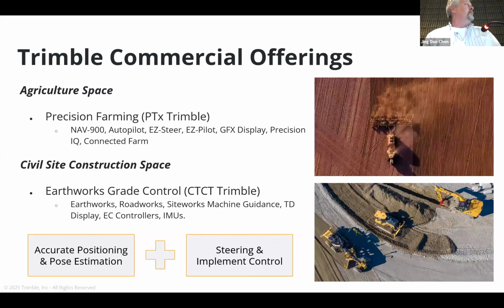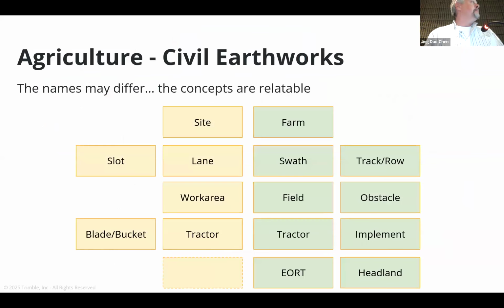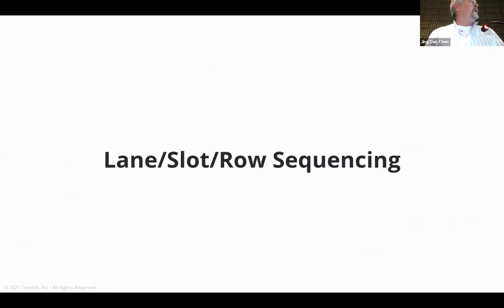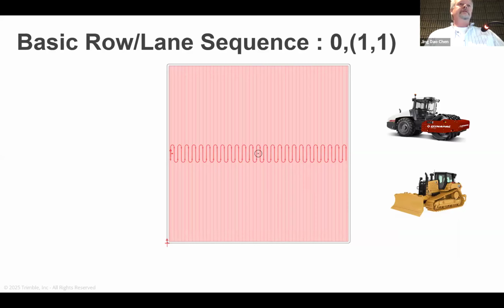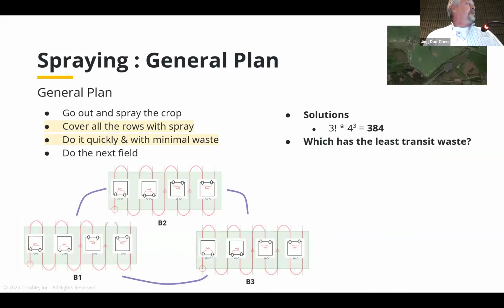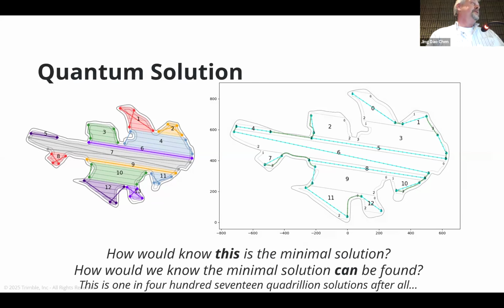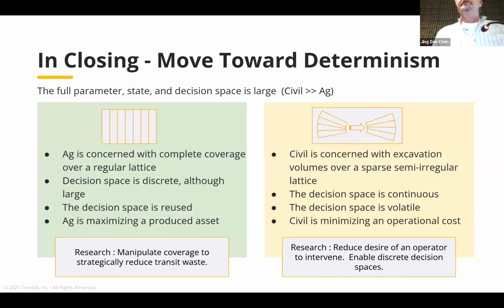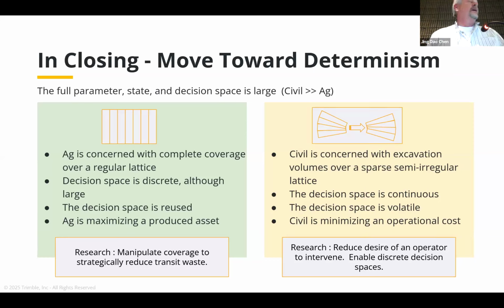ICRA 2025 Workshop on Future of Construction - Adrian Ferrier